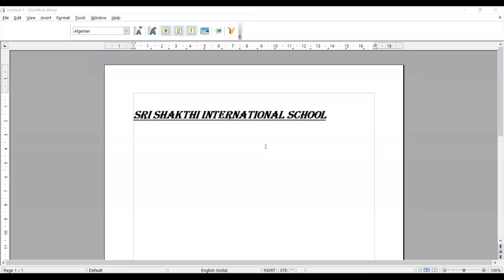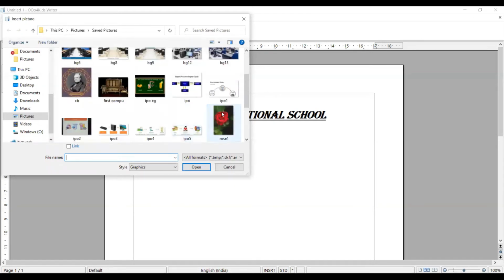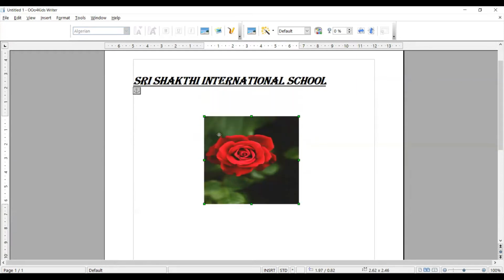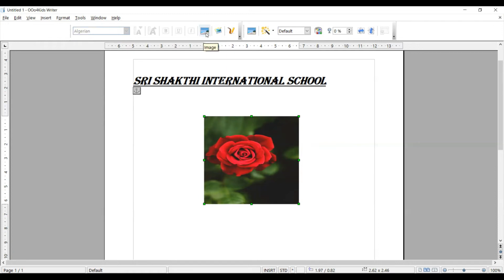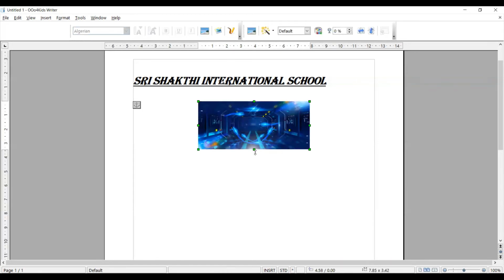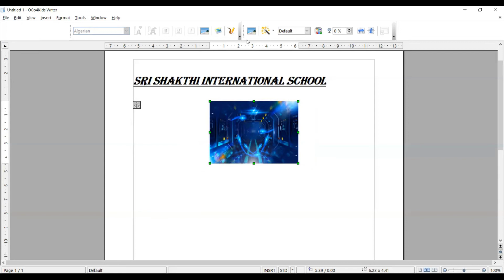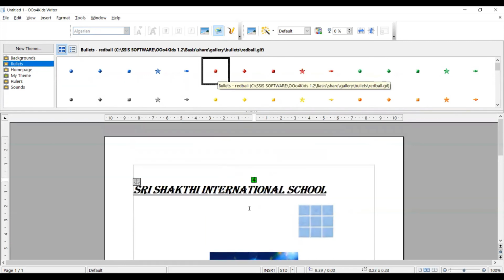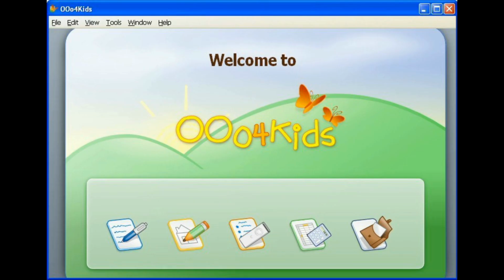ooo4KIDS | Image Insertion | Grade 2 | Computer Science | Concept Video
1000StepsSriShakthi Video No.713 | ooo4KIDS Image Insertion

1000Steps is an initiative by Sri Shakthi International School to present 1000 Hands-On activity Videos over the next 40 weeks on social media platforms. Each day you can expect 4 videos at the following timings : 11:00 am, 6:00 pm, 7:00 pm, 8:00 pm on our Facebook pages, YouTube Channels and Instagram accounts. The initiative will run from 19th July 2021 to 19th April 2022. One can expect videos to be in the genre of Morning  Assembly, Concept Activities, Interesting Experiments, Arts and Sports Integration, Speech Projects, Celebrations, Achievements, Flagship Events, Expert Sessions, Career Conclaves and even Olympics 2021 Reviews.